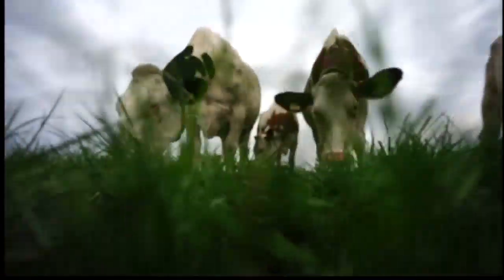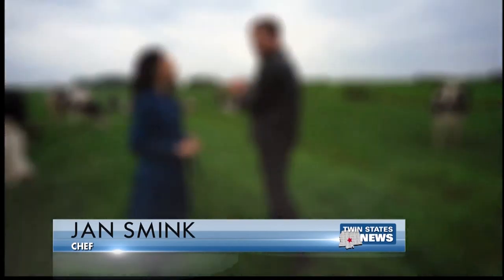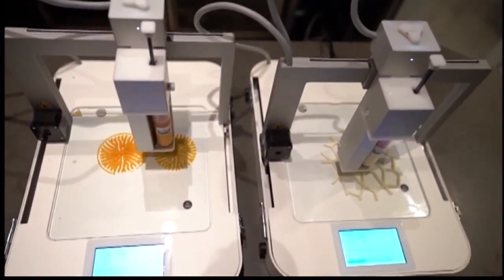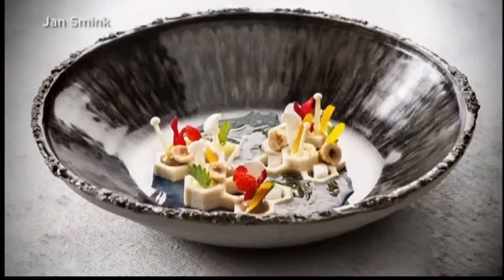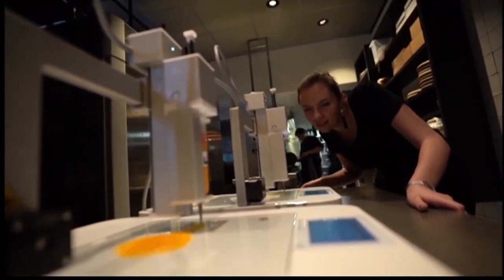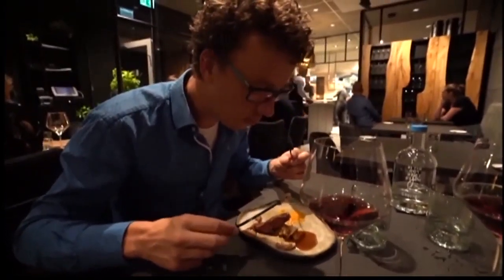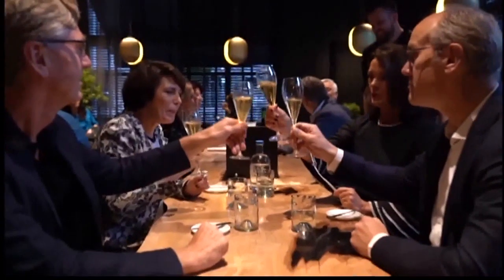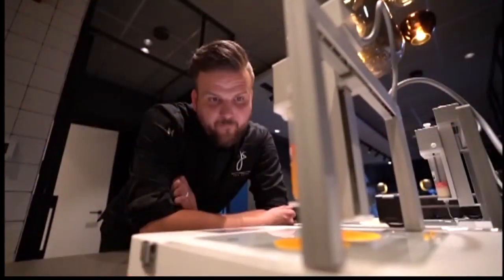3D Printed Food